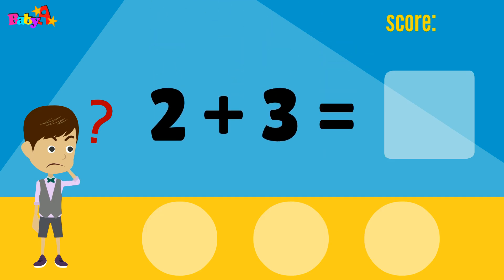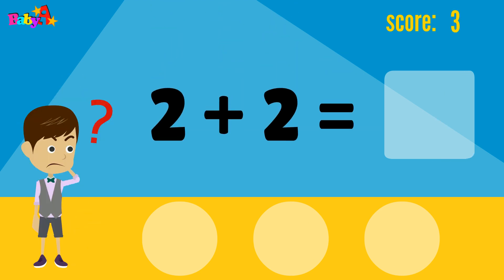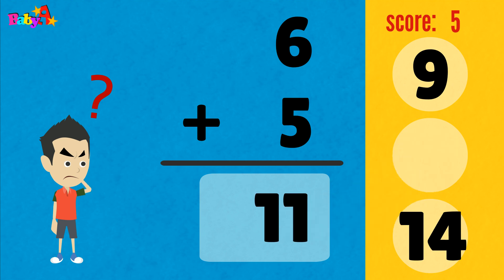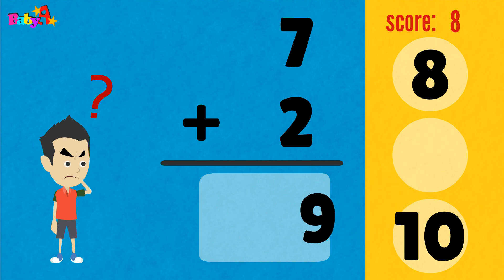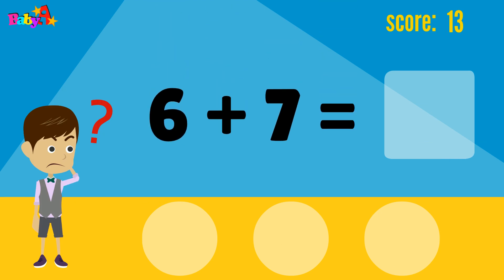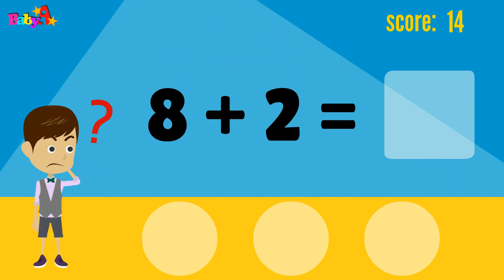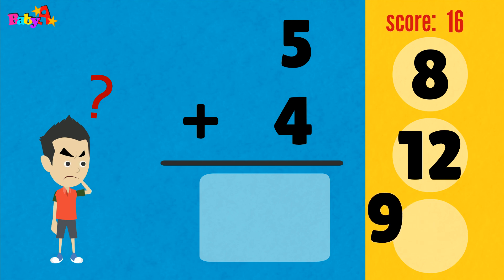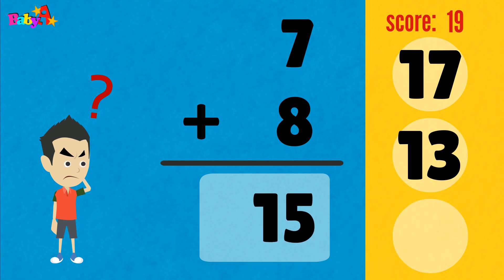Basic Mathematics - Game of addition by BabyA Nursery Channel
In this video, children can have basic practice about addition of numbers.

BabyA Nursery Channel